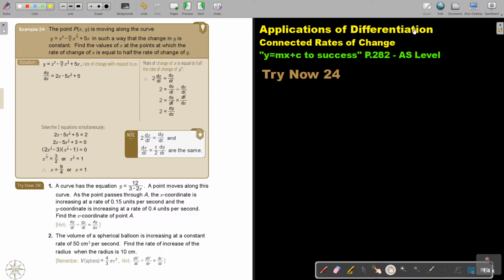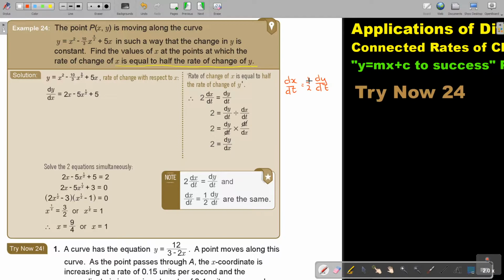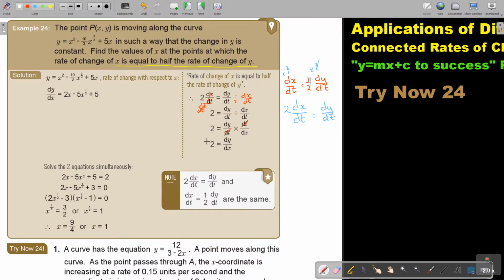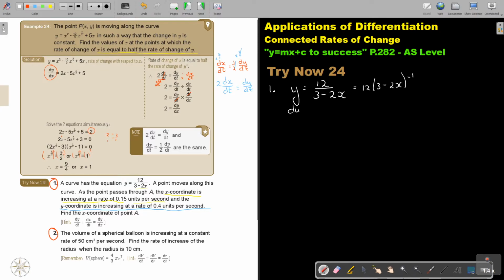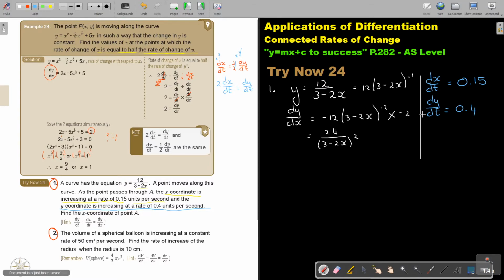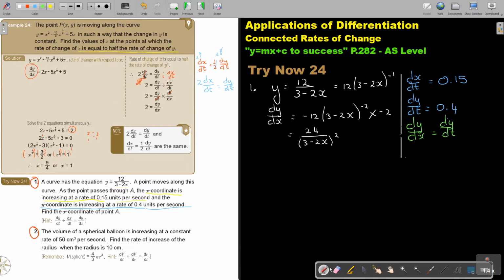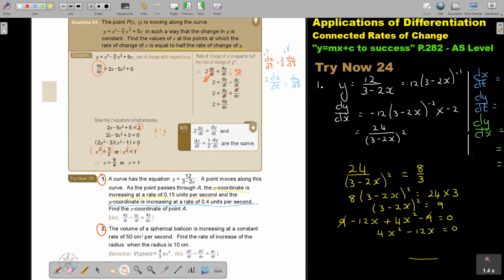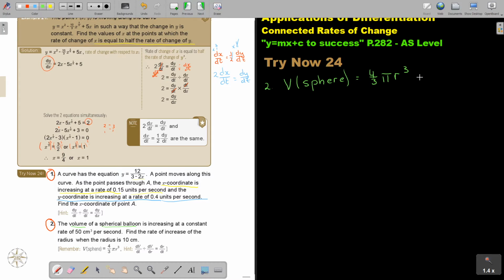6 24 Applications of Differentiation Connected Rates of Change part 3